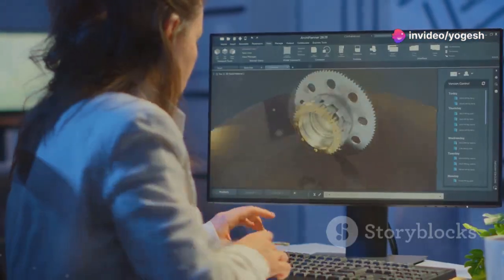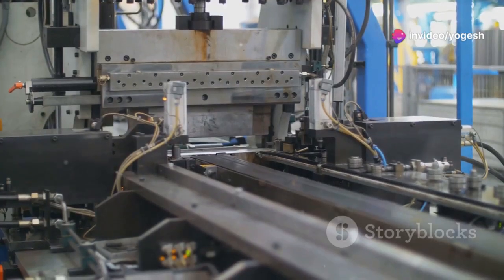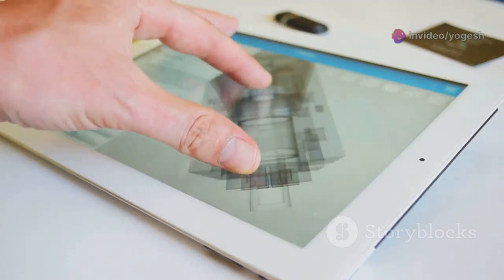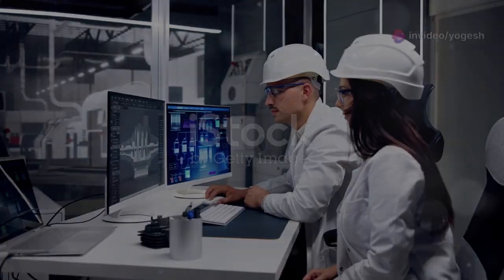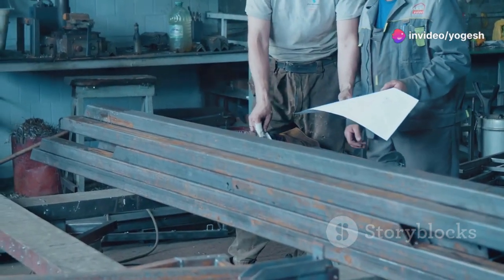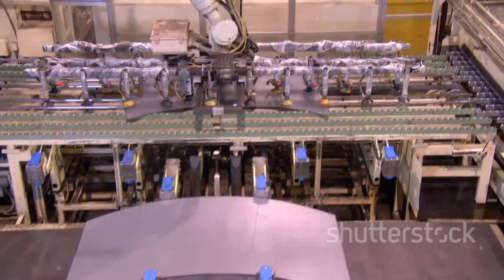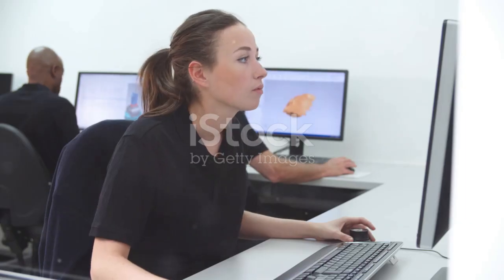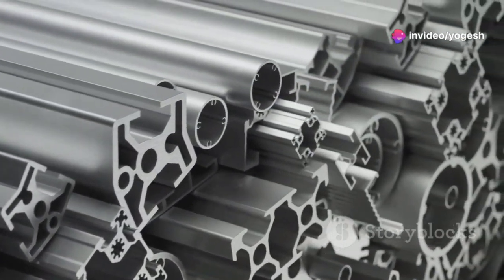Sheet Metal Design Rules in CAD Step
Dive deep into the world of sheet metal design in this comprehensive guide! 🌟 Learn the essential rules and best practices to create functional and manufacturable parts, from understanding the physical limitations of metal to mastering modern CAD tools. Discover why it's crucial to follow design rules, like setting the correct bend radius and applying the right K-factor for accurate metal bending. We’ll also cover the importance of hole placement, flange sizing, and maintaining uniform thickness.

Enhance your skills in designing for manufacturability (DFM) and optimize production by collaborating with fabricators. Don't miss our step-by-step tutorial using a 1.5mm aluminum sheet to create a model base and ensure every detail is perfect with the Flat Pattern tool.